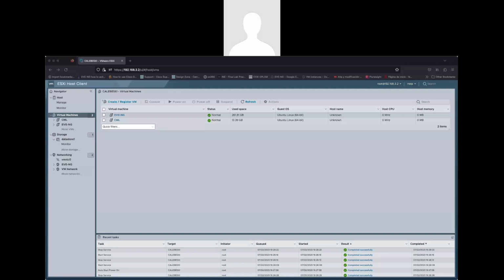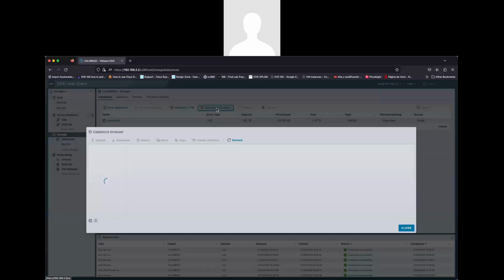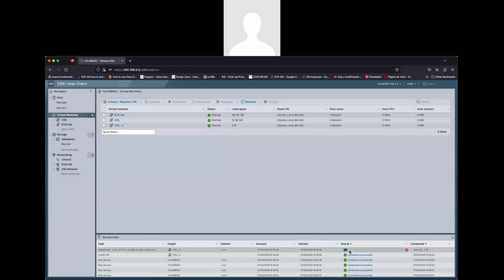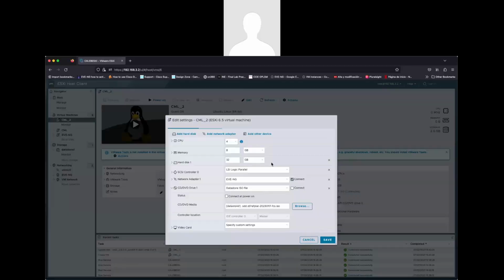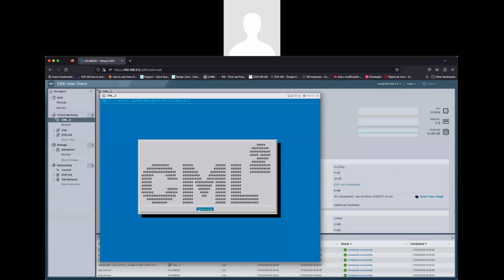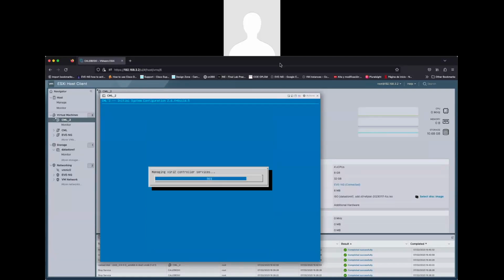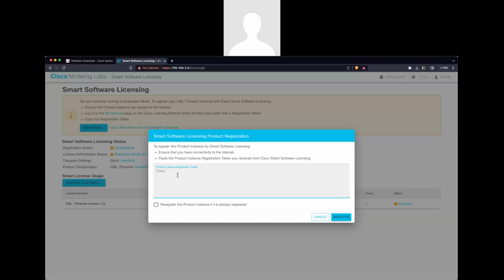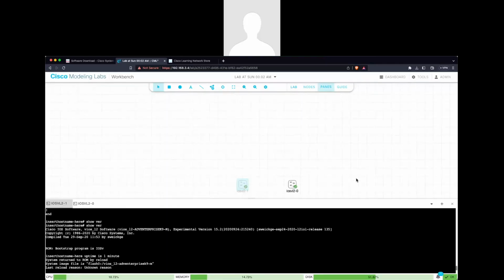Cisco CML 2 6 | ESXi Host